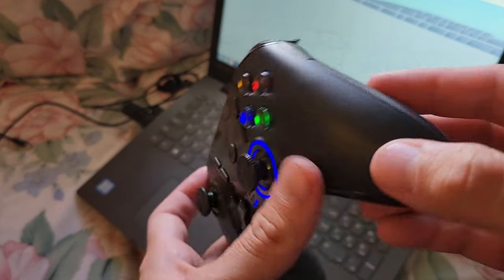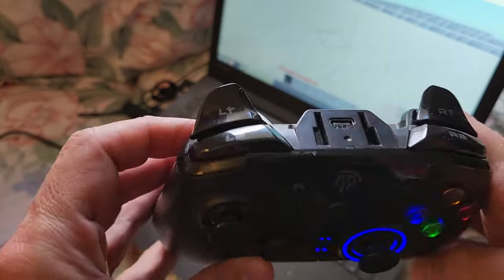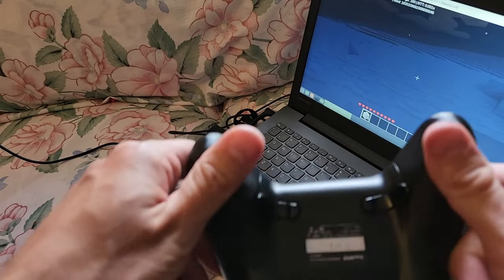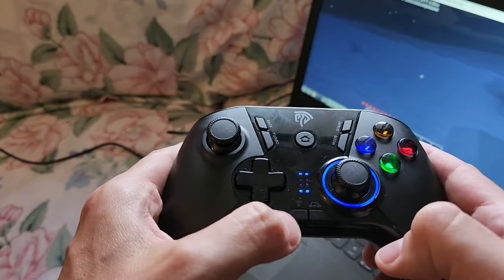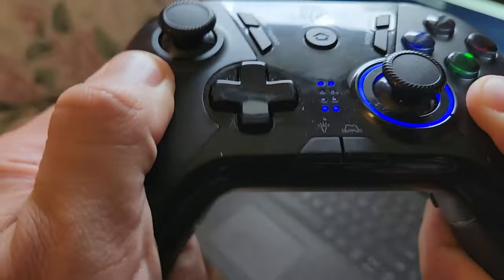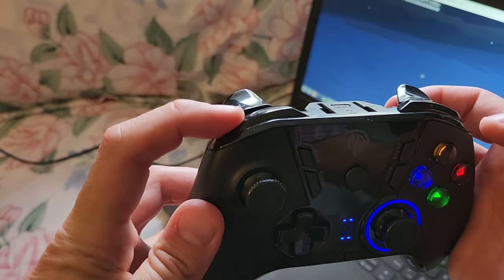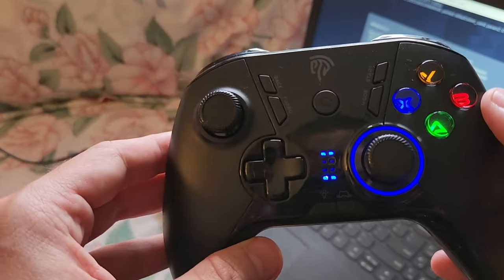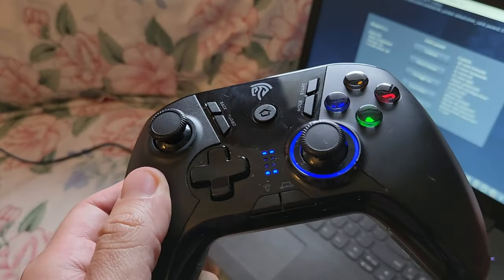EasySMX Wireless Gaming Controller review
In this video I share my experience with the EasySMX Wireless Gaming Controller.

Here is a link to the controller if you want to buy one